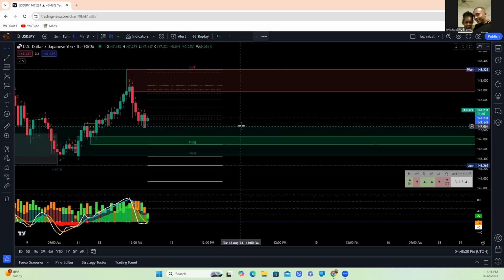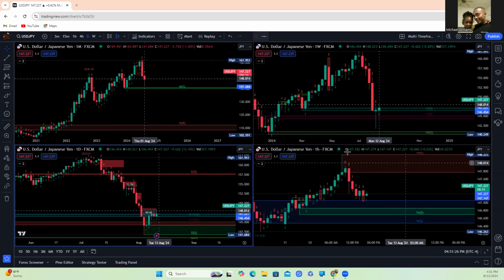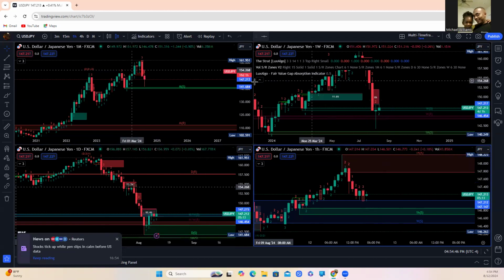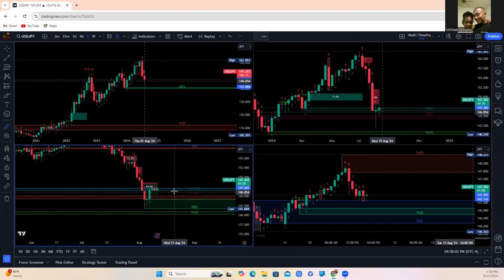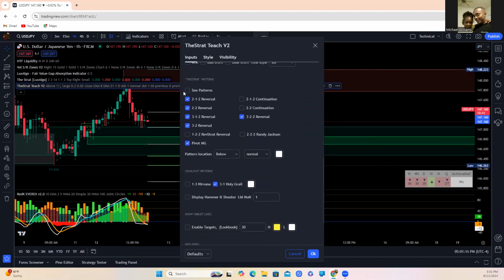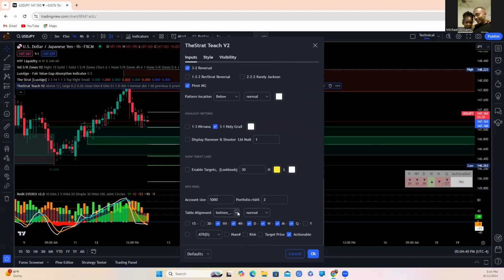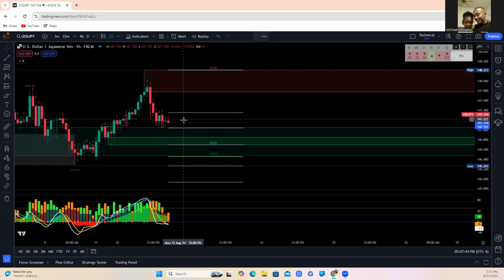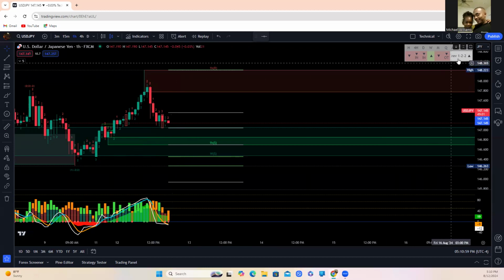No Bull Ish update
In this video I just give a more up to date discussion on the process we are using.